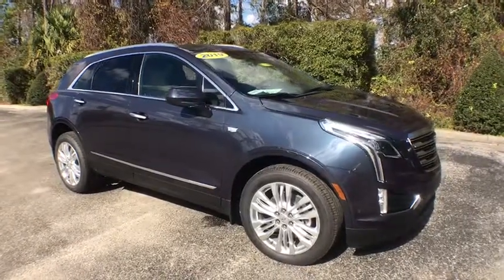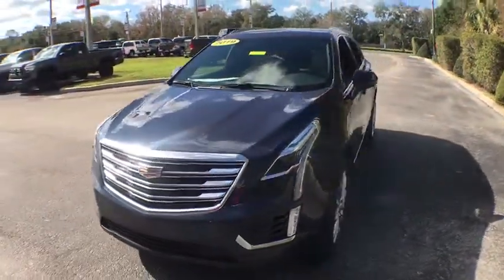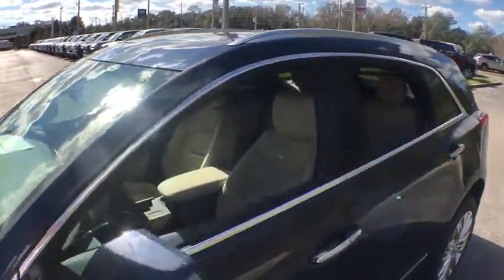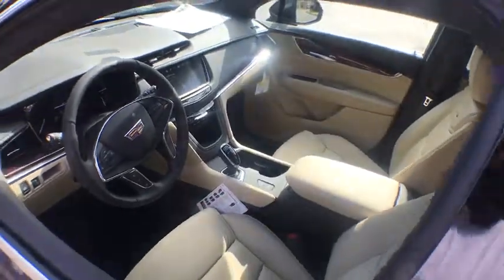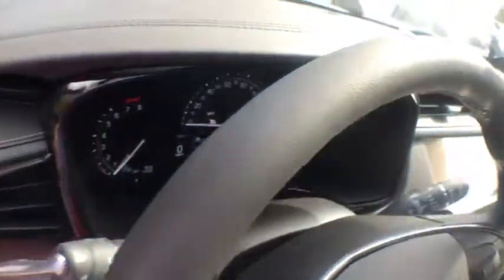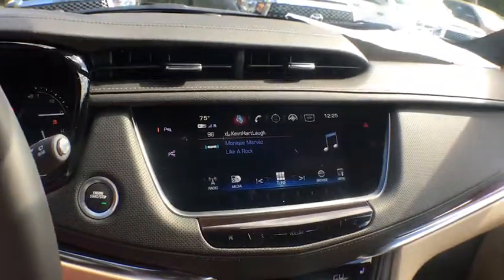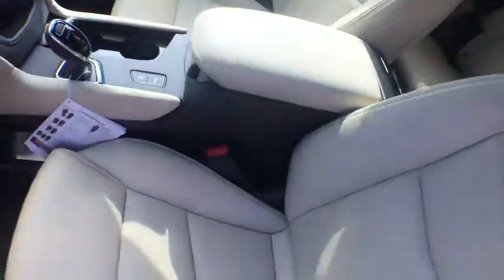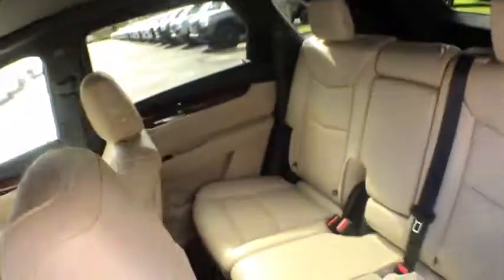2019 Cadillac XT5 Spring Hill, Ocala, Tampa, New Port Richey, Homosassa, FL C190098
Blue Metallic N 2019 Cadillac XT5 available in Homosassa, Florida at

   Village Cadillac is delighted too offer this 2019 Cadillac XT5 Premium Luxury in Harbor Blue Metallic Well equipped with: 8-Way Power Front Passenger Seat Adjuster, Advanced Adaptive Cruise Control, Alloy wheels, Automatic Parking Assist, Automatic Seat Belt Tightening, Automatic temperature control, Blind spot sensor: Lane Change Alert with Side Blind Zone Alert warning, Bose Studio Surround Sound w/14 Speakers, Driver Assist Package, Exterior Parking Camera Rear, Forward & Reverse Automatic Braking, Forward Automatic Braking, Front & Rear Park Assist, Front dual zone A/C, Fully automatic headlights, Low Speed Forward Automatic Braking, Memory seat, Power driver seat, Power moonroof: UltraView, Premium Luxury Package 1SE, Radio: Cadillac User Experience w/Embedded Nav, SiriusXM Radio, Teen Driver, Ventilated Driver & Front Passenger Seats.brbr19/26 City/Highway MPGbrbrbrHere at Village Cadillac, we treat our customers like family. We offer only the best products and services and we do it with a smile. We want you to get the most out of your experience at our dealership; that's why we offer the Village Advantage Program. With this program, buying a new car at our Homosassa, FL dealership comes with some great benefits. With each vehicle purchased at our dealership, we will cover the following services up to $5,000 for 12 months or 12,000: Roadside Assistance, Theft Protection, Windshield Repair,Tire Road Hazard, Key Replacement, Rental Car, Paintless Dent Repair.